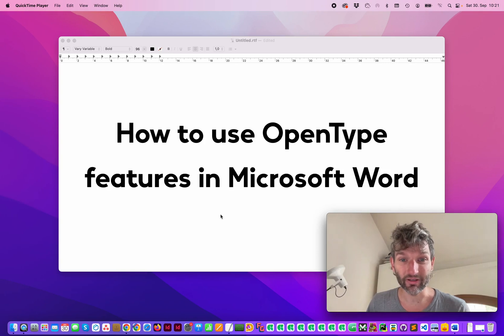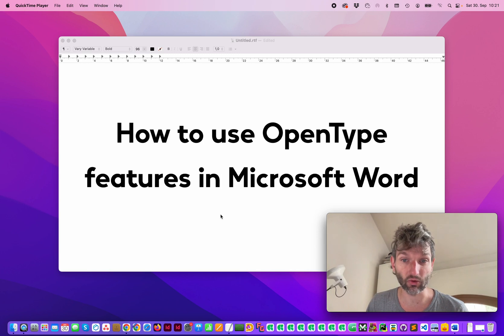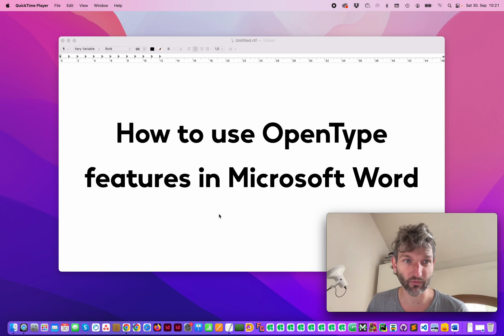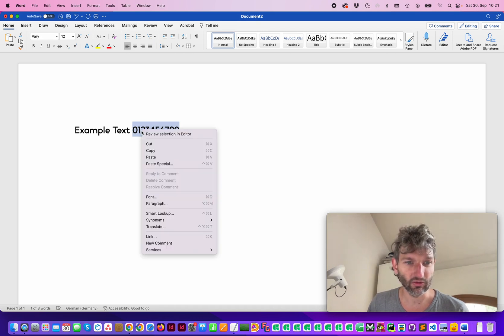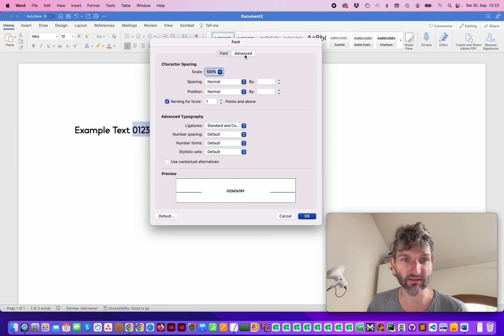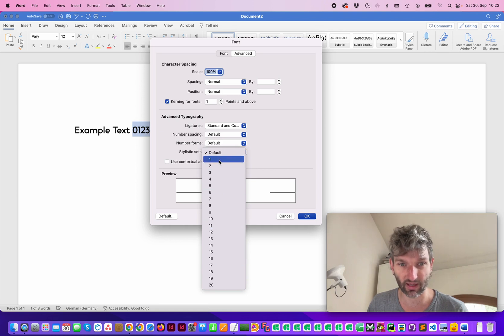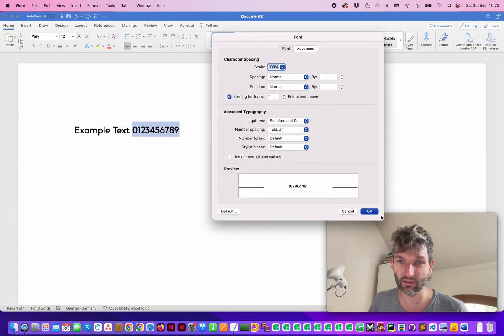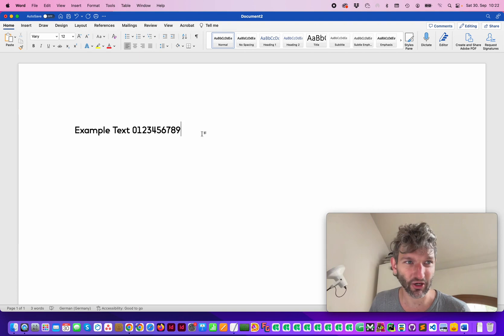How to use OpenType features in Microsoft Word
This video is a short demo of how to access opentype features (like tabular figures) in Microsoft Word.

by @welovefonts